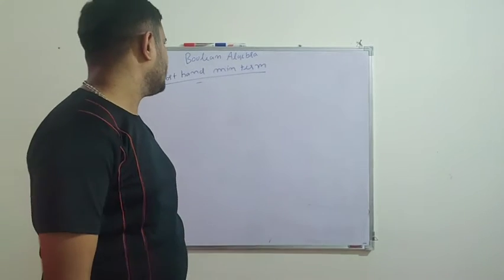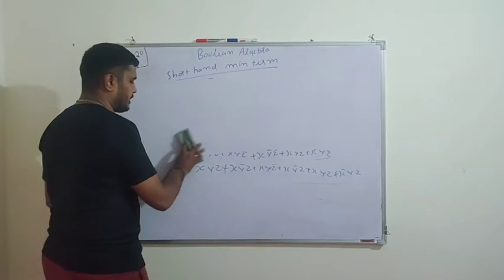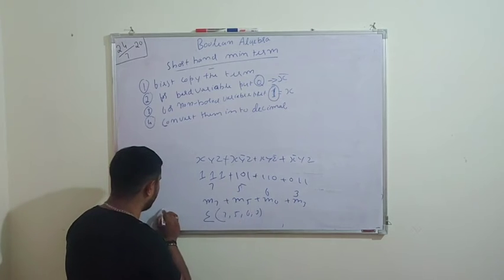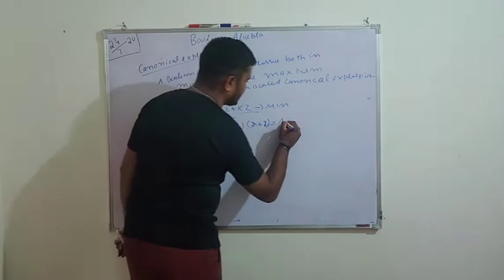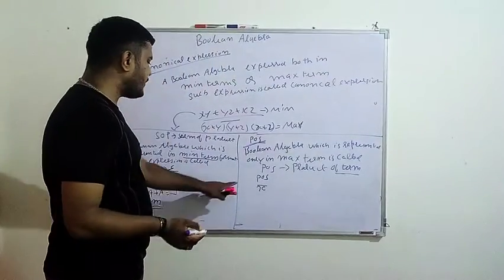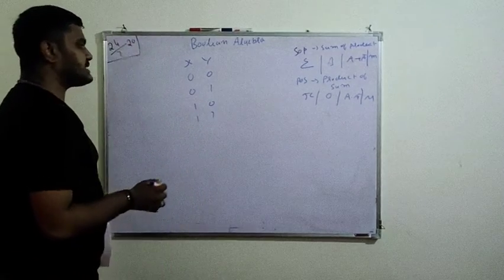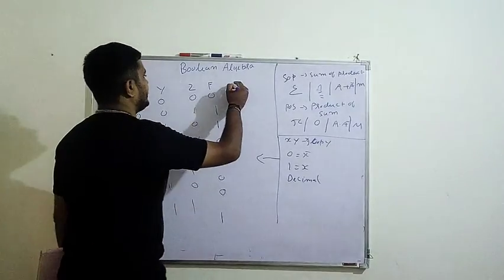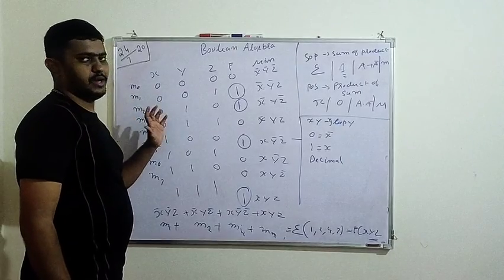Shorthand Boolean Minterms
Explanation of minterms